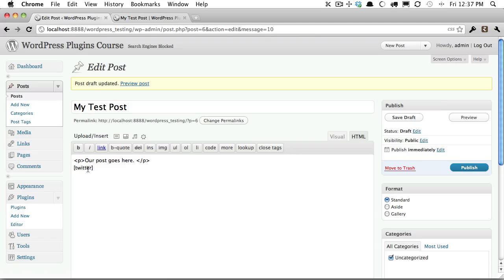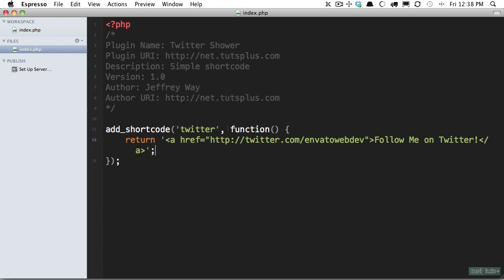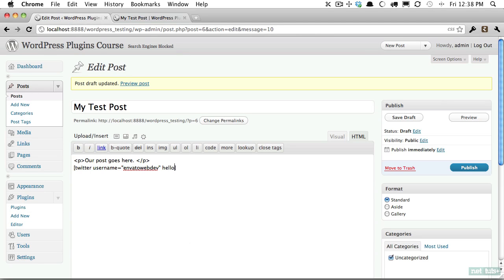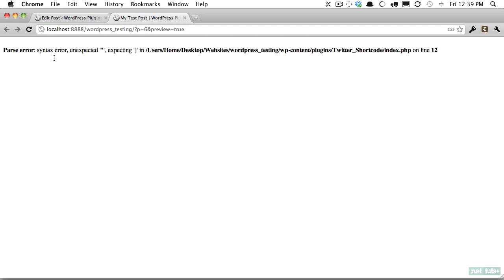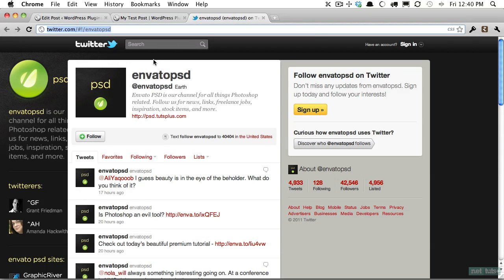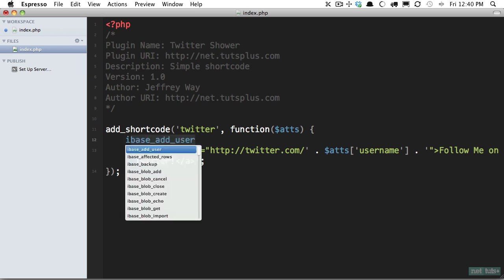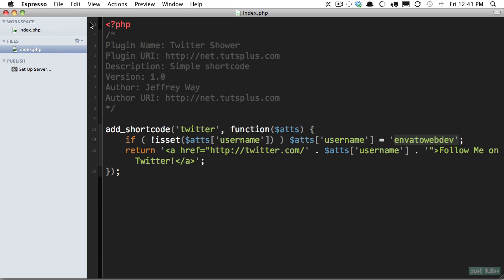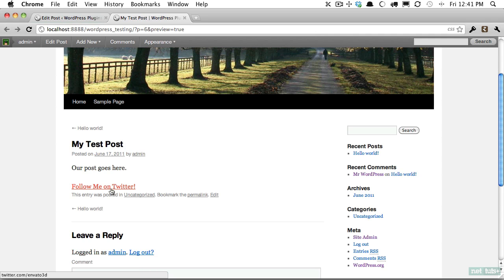7 Attributes - Tutorial writing plugin wordpress